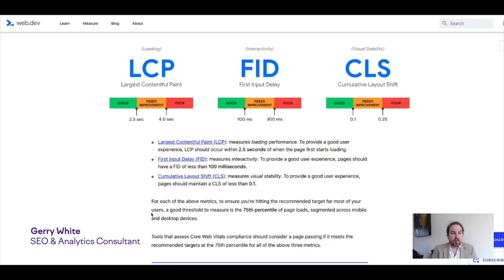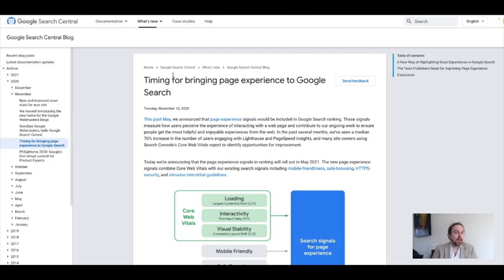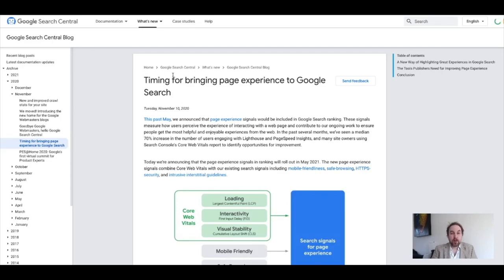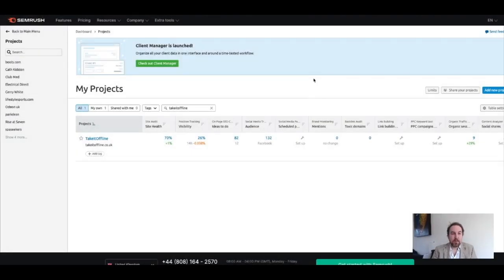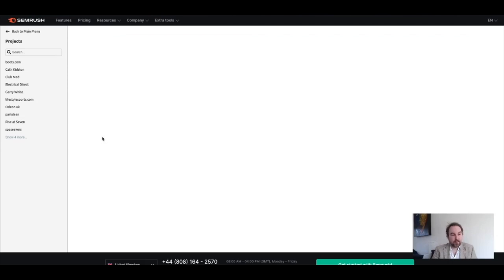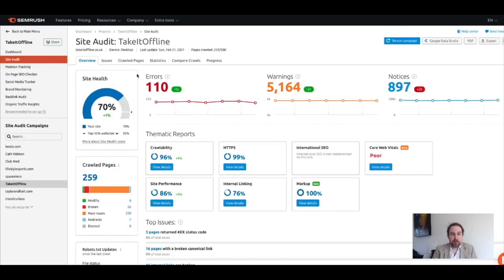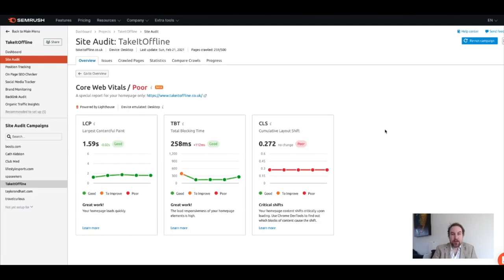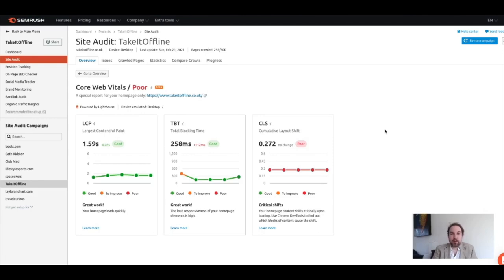How to Monitor Core Web Vitals with Semrush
Gerry White giving a walk-through of the newest Core Web Vitals report in Semrush's Site Audit.